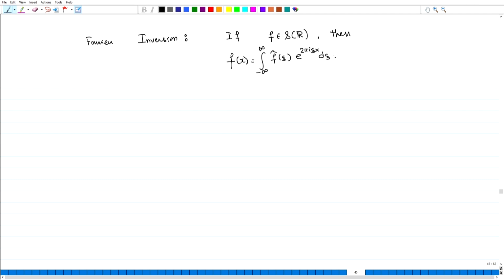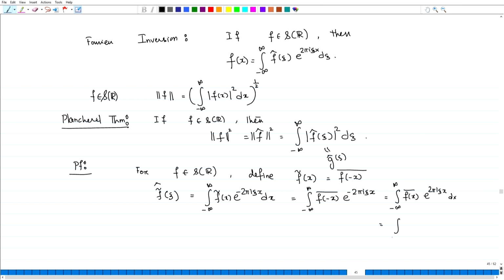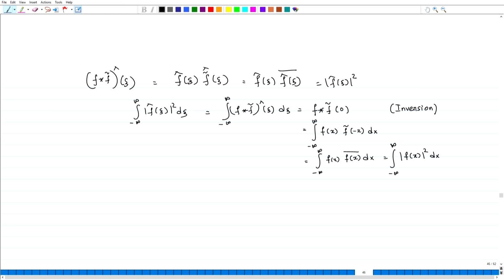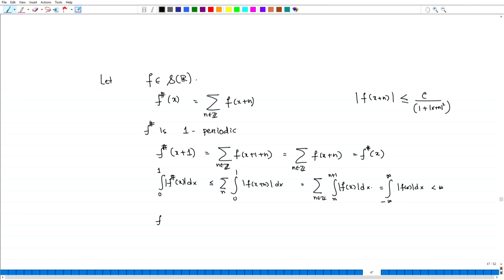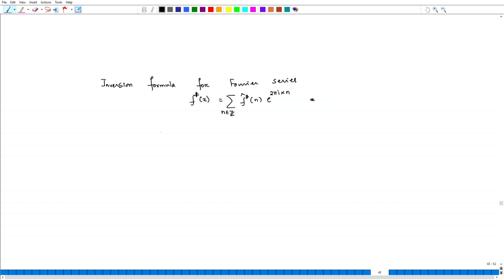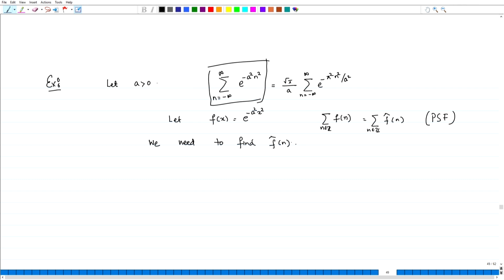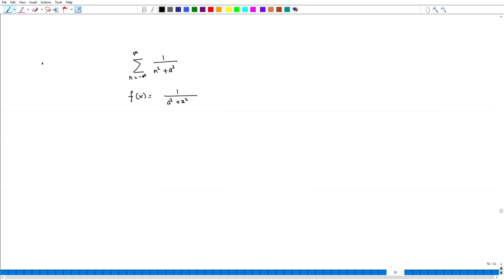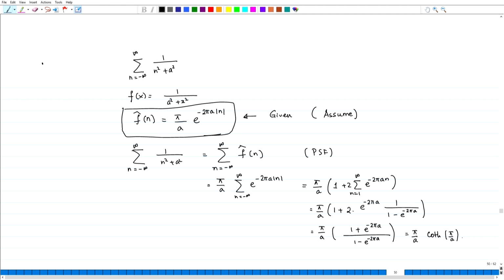Lecture 43: Plancherel formula and Poisson summation formula